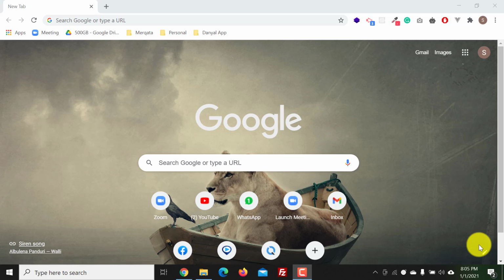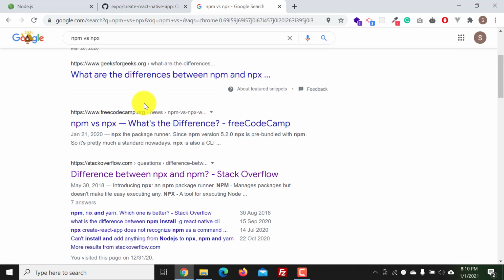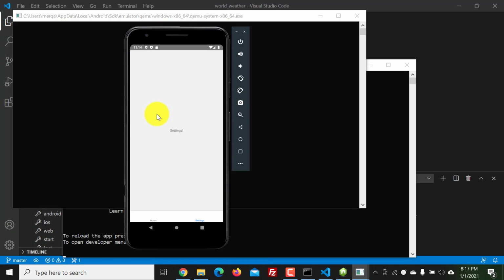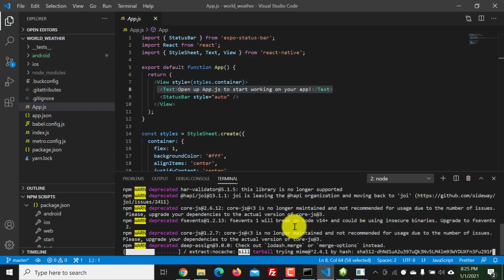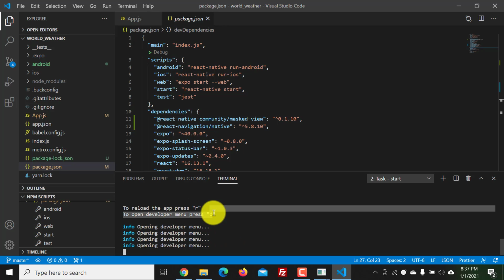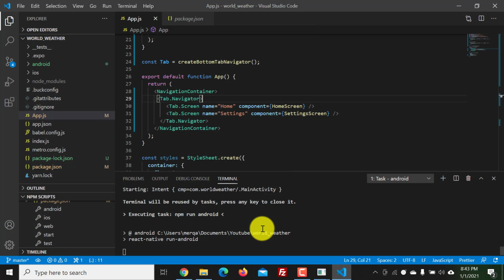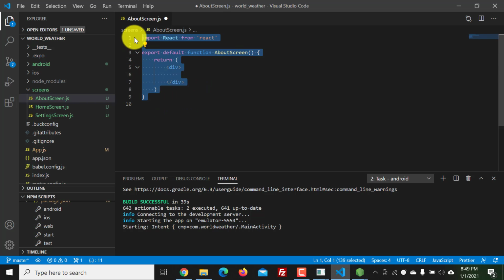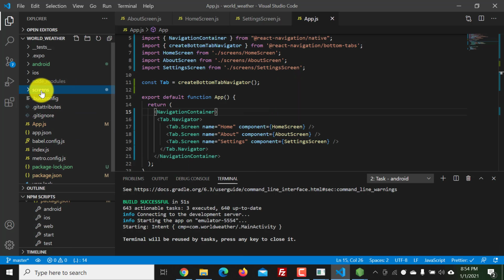Weather App React Native | Part 02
Hello, Welcome to my course Weather App React Native. This is the 1st part of our course. In this video, you will see:

1) What kind of weather application we can build?
2) How it will look like?
3) What Libraries we will use?